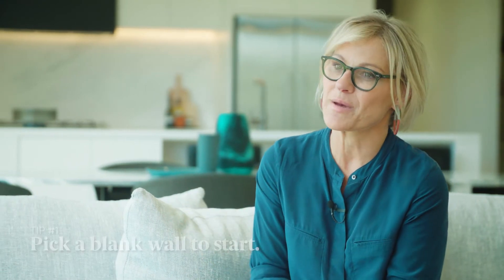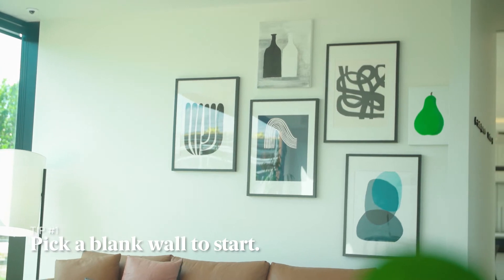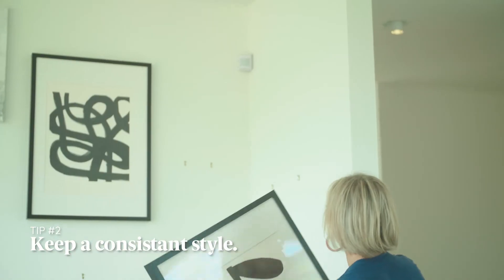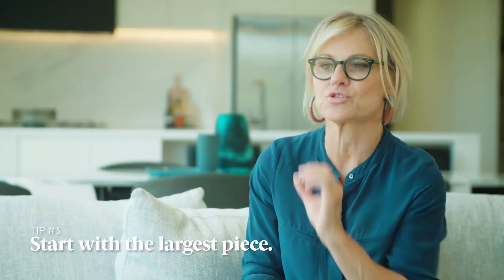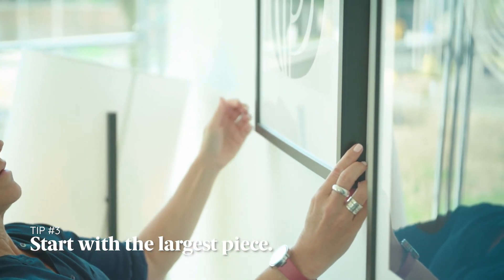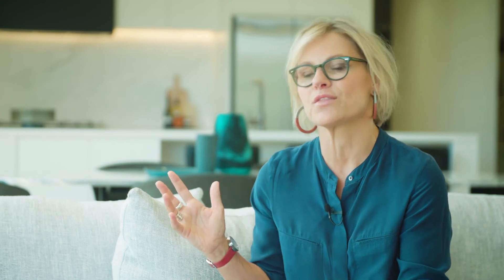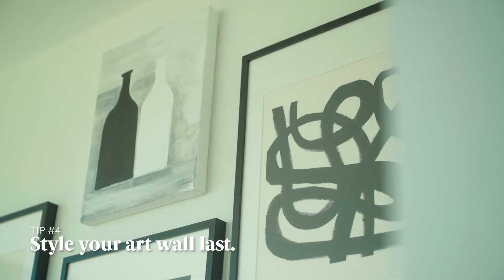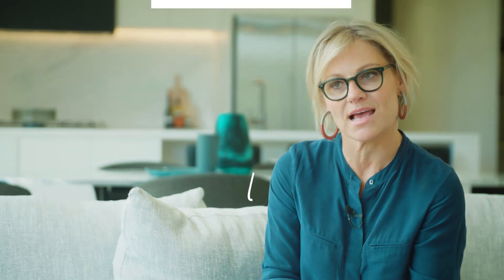Burwood Brickworks | Styling tips with Louise Paterson | Art Wall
We asked renowned interior stylist Louise Paterson to share some of her best tips and tricks for creating sensational spaces.

In this episode of Styling Tips, find out how to choose and create a beautiful art wall.